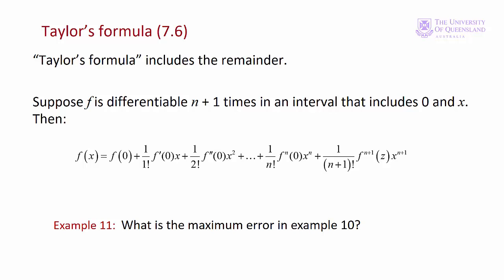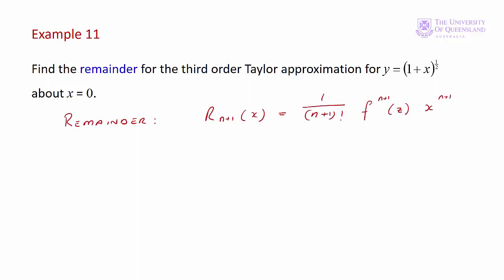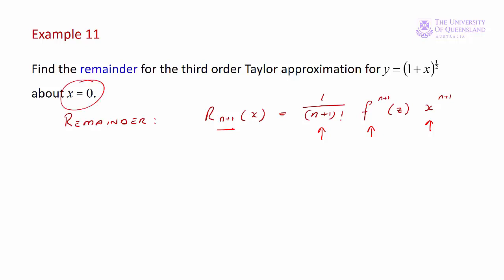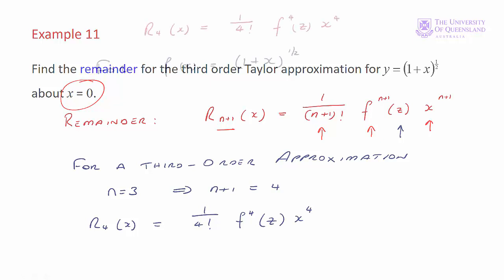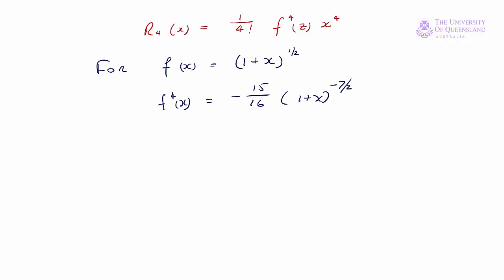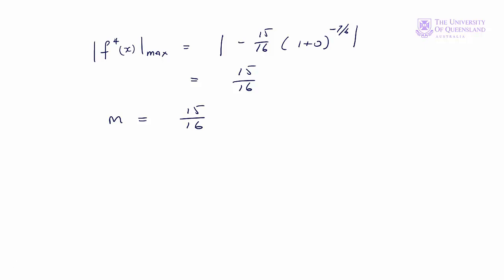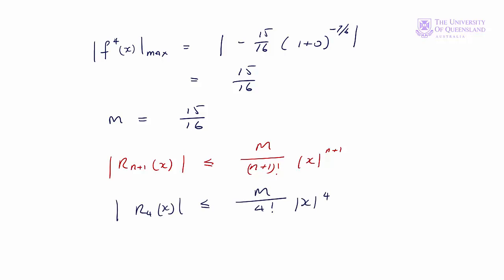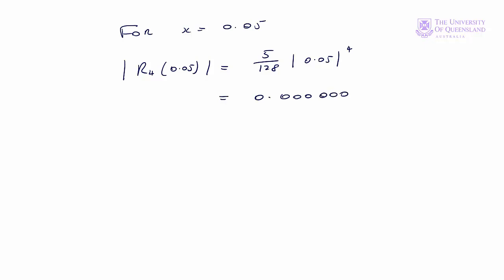ECON1050 Lecture 5 Example 11